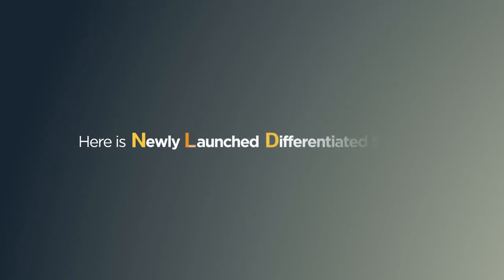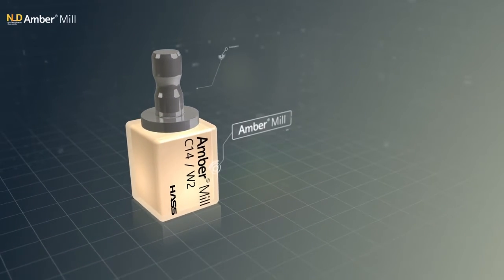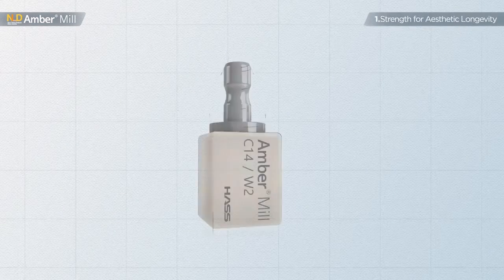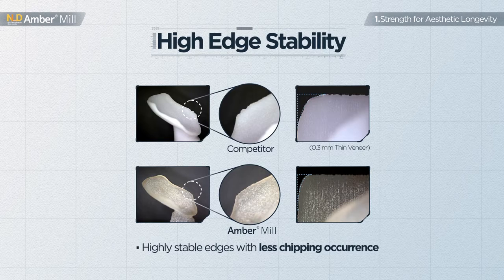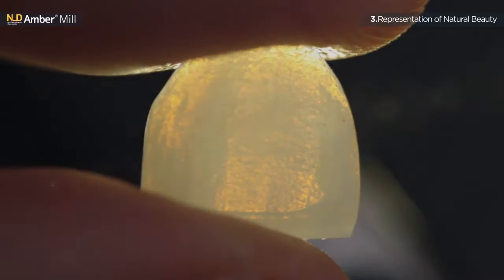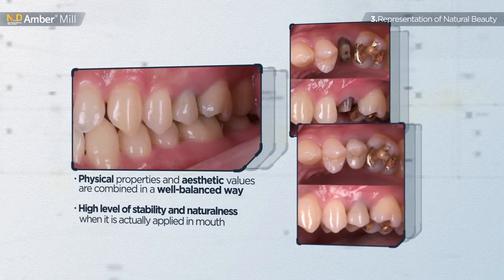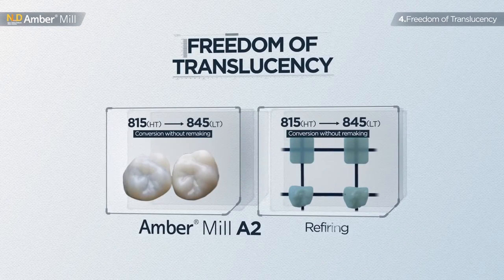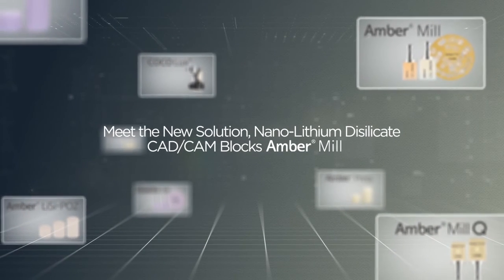NLD Amber Mill 1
Restorations with Amber® Mill make a vivid, definite, and substantial visual difference in their outcome.
Resulting from the excellent opalescence and fluorescence of Amber® Mill,
the restorations even without staining display natural color continuum from cervical to incisal/occlusal.